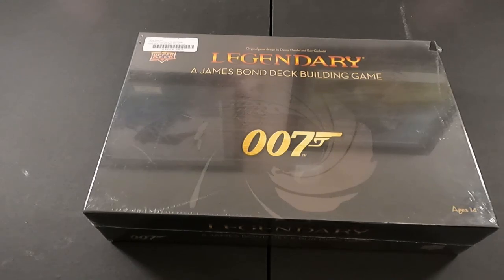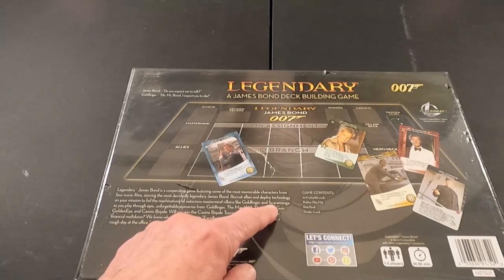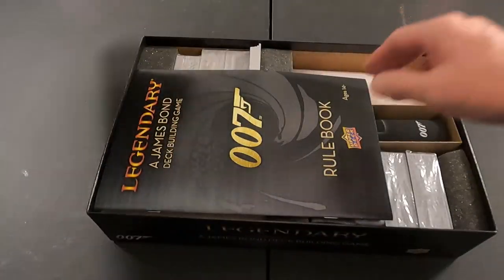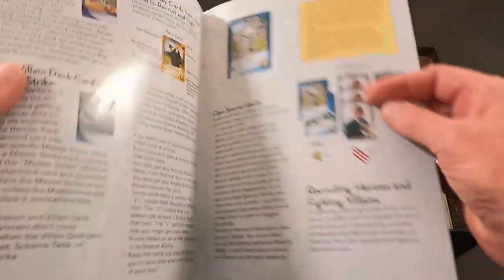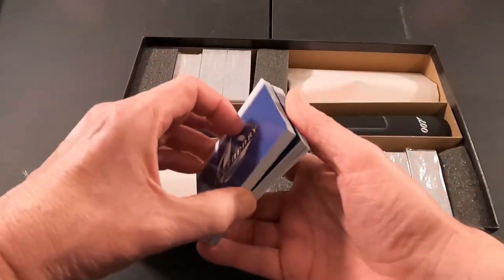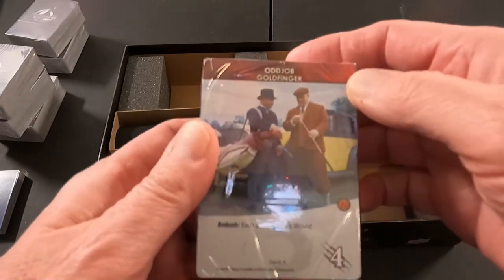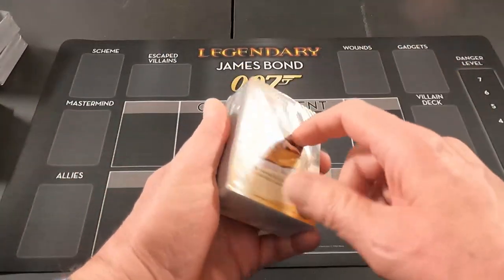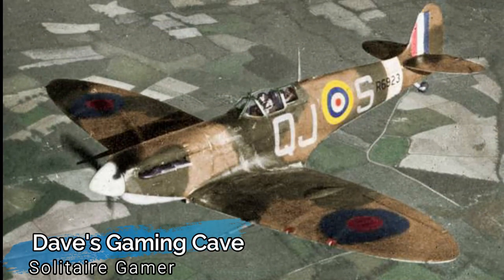Legendary: James Bond 007 Open the Box!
This is an open the box of Legendary: James Bond 007 from Upper Deck.